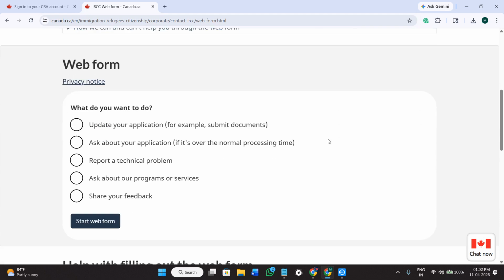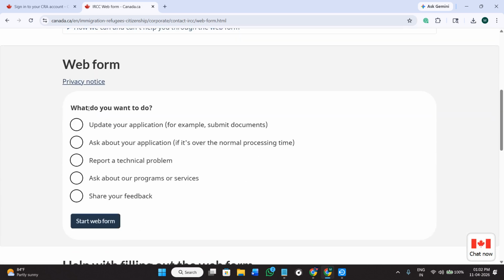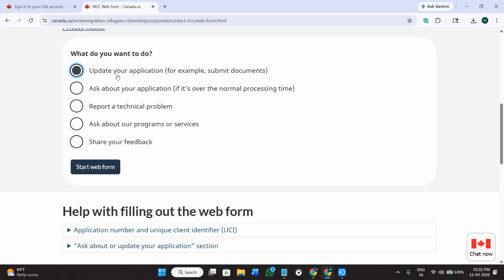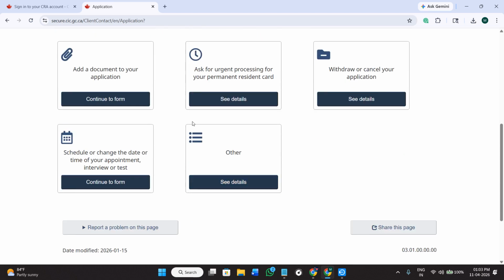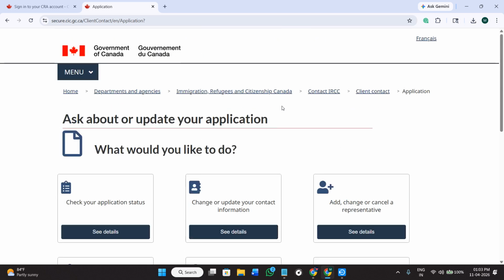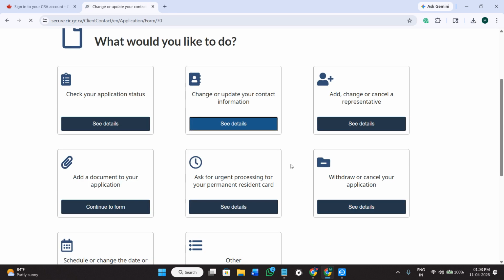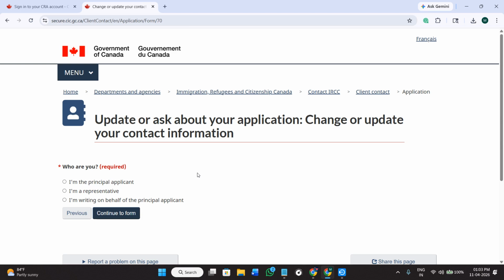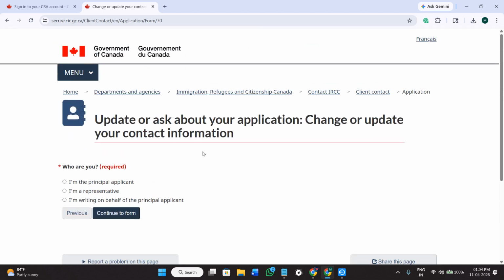How To Submit A Webform To IRCC 2026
Welcome to the Fixed Formulas YouTube channel! In this tutorial video, I will show you How To Submit A Webform To IRCC 2026